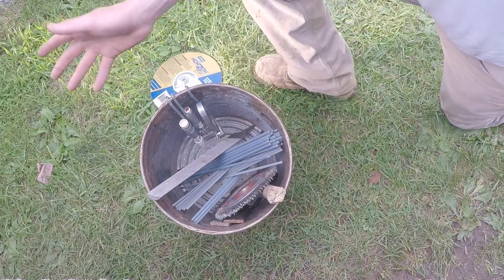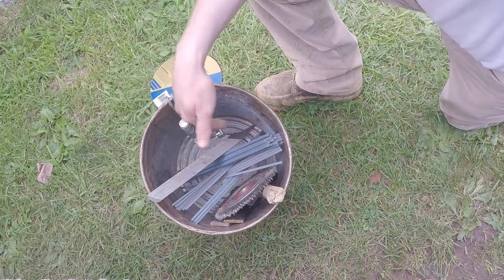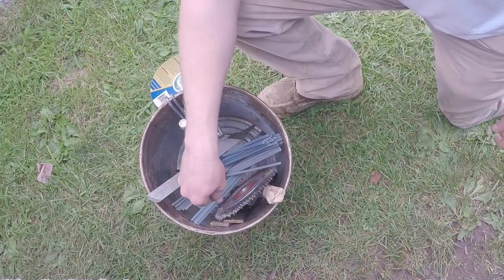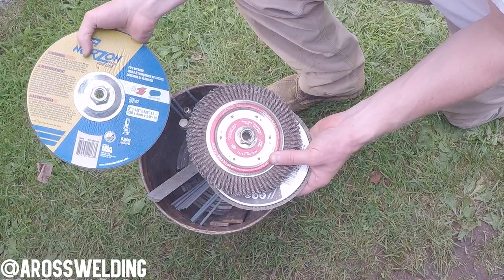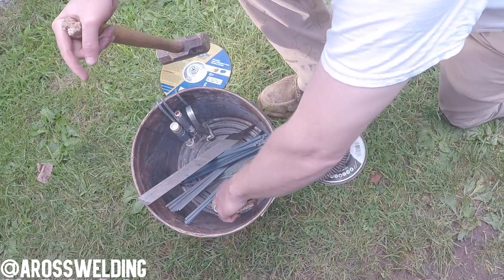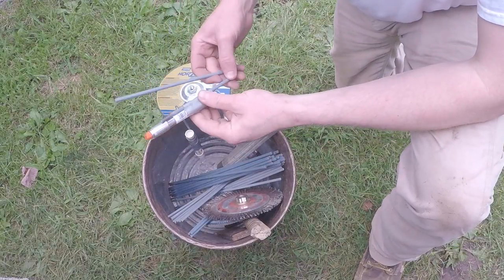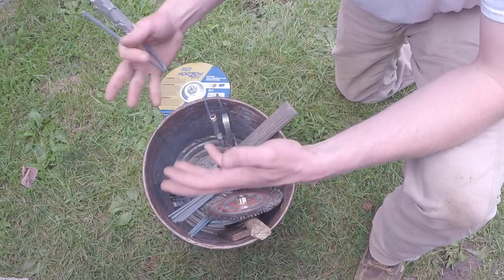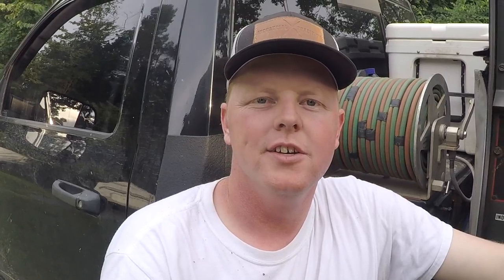WELDING ROD BUCKET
In the first video of the Pipeline Welder Helper Basics Series I wanted to show you how to make up a welding rod bucket.  As a helper, it will be your responsibility to get the bucket together.  These are the things you will need to put in it before going to a weld.

Appreciate you watching. Hope you enjoyed it and will come back for another video. Try to post on Fridays at 5p.m. central time.

Other stuff

Filmed August 2018 | Location PA